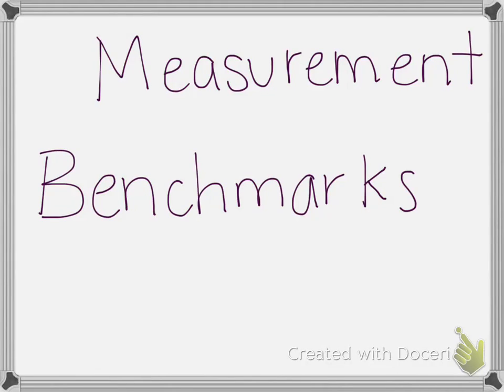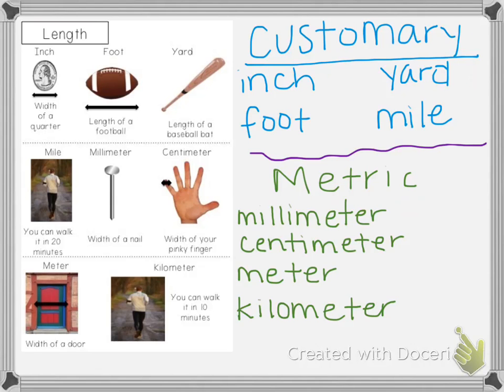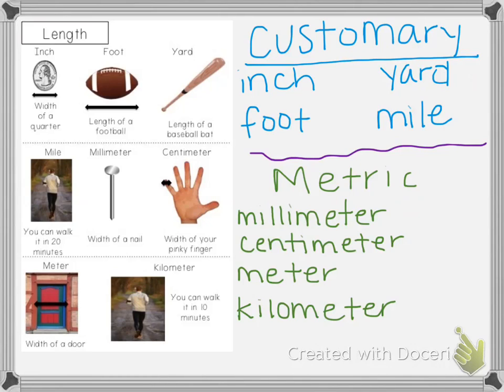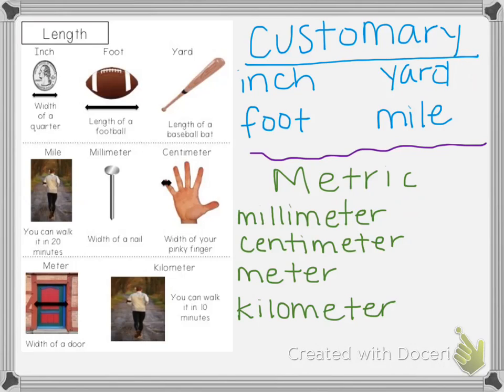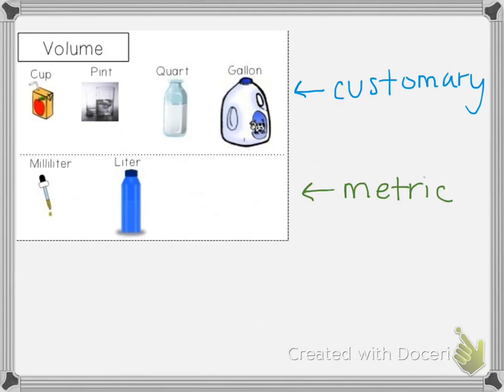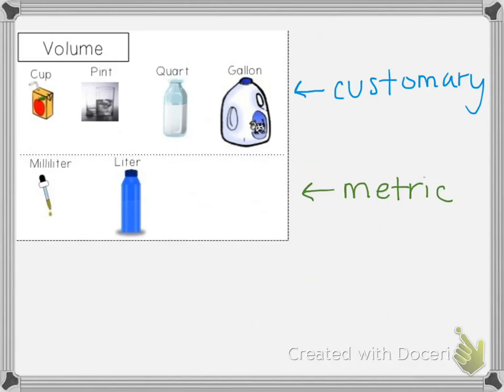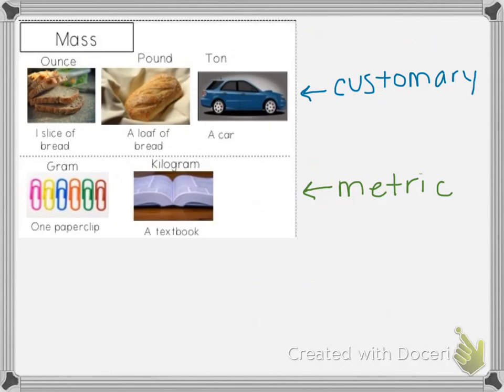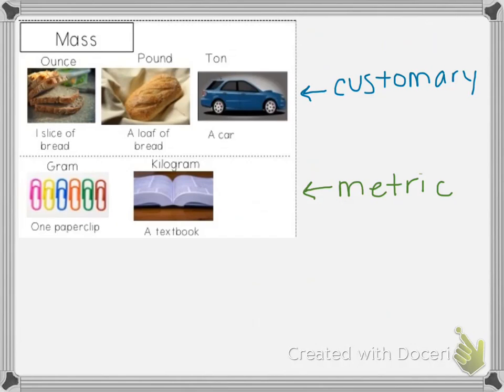Measurement Benchmarks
A lesson for 4th graders on using benchmark measurements to help with estimation. This video lesson is part of my Google Interactive Slides.